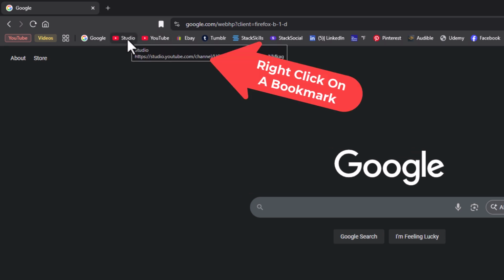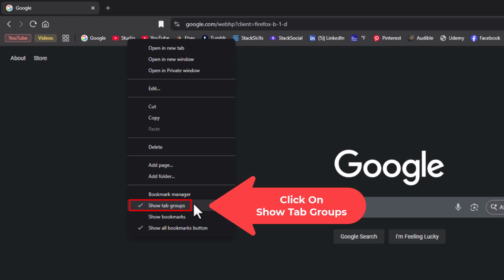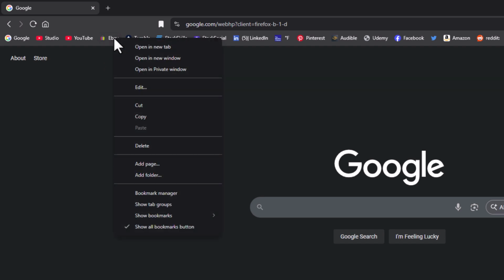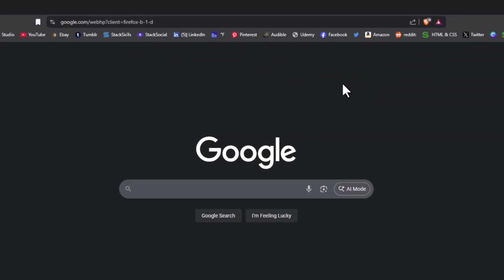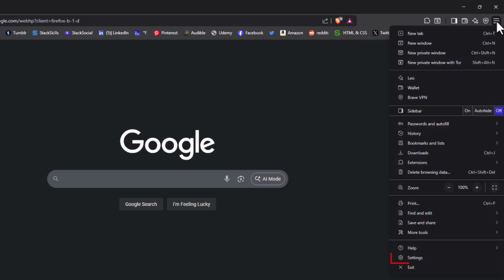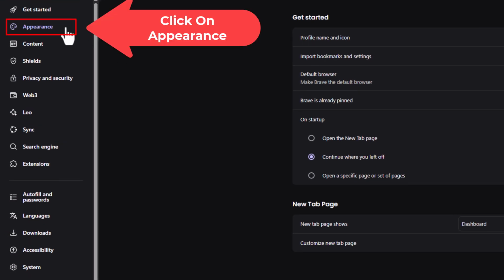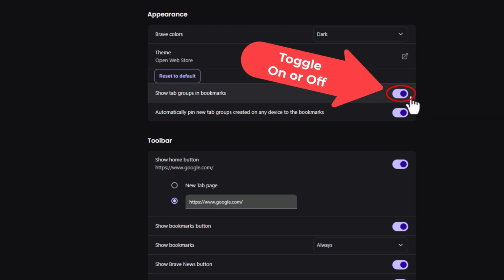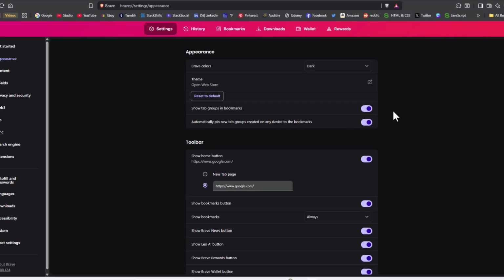How to Remove Tab Groups from the Bookmarks Bar in the Brave Web Browser | PC Tutorial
In this quick and helpful tutorial, you’ll learn how to remove tab groups from the bookmarks bar in the Brave web browser using a PC. If you've accidentally saved a tab group or want to clean up your bookmarks bar for better organization, this step-by-step guide will show you exactly how to delete those grouped bookmarks.

We’ll walk you through identifying tab group folders, deleting them properly, and keeping your bookmarks bar clutter-free.

Simple Steps
Method 1:
1. Open the Brave browser.
2. In the bookmarks bar, right click on any bookmark and click on "Show Tab Groups" in the dropdown.

Method 2:
1. Open the Brave browser.
2. Click on the "3-Bar Menu" in the upper right corner and select "Settings".
3. In the left-side pane, click on "Appearance".
4. Toggle on or off "Show Tab Groups In Bookmarks".

Chapters
0:00 How To Remove Tab Groups From The Bookmarks Bar In The Brave Browser
0:17 Open The Brave Browser
0:27 Where Tab Groups Are Located On The Brave Browser
0:45 Right Click On A Bookmark And Click On Show Tab Groups
1:10 How To Reenable Tab Groups On The Brave Browser
1:23 How To Open Settings In The Brave Browser
1:38 Click On Appearance
1:50 Toggle On Or Off Show Tab Groups In Bookmarks